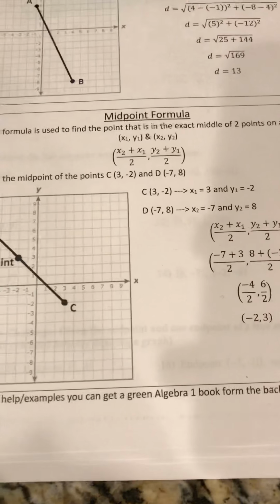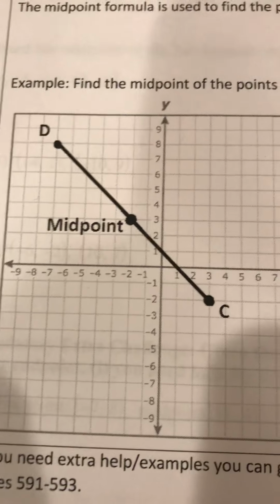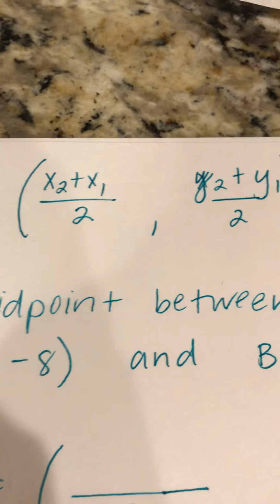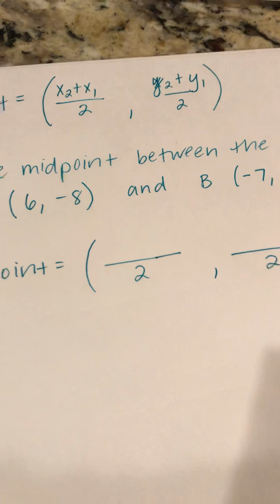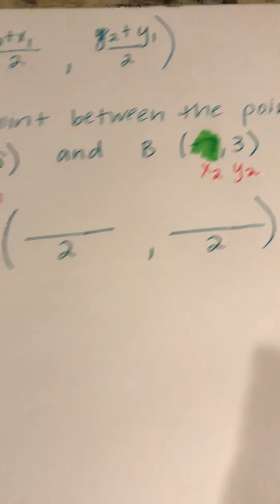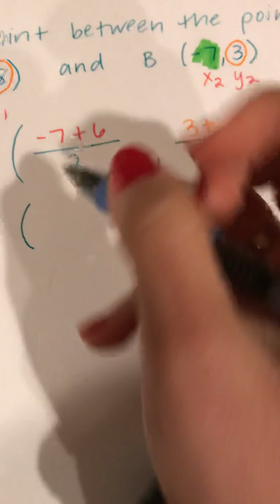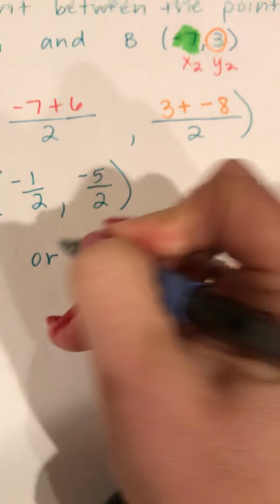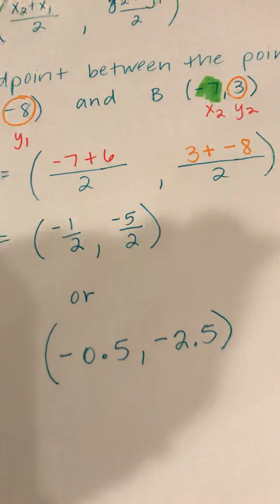Midpoint formula video